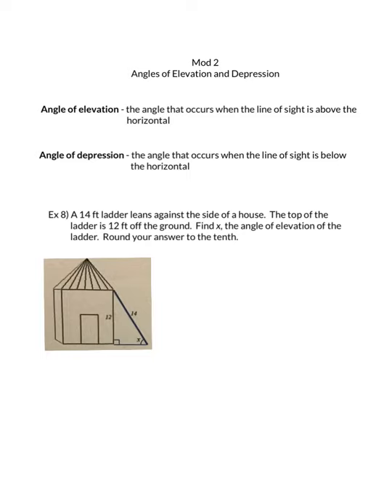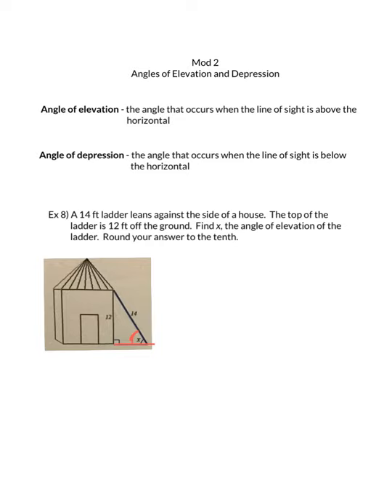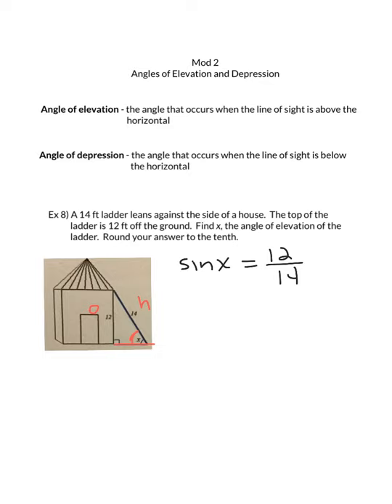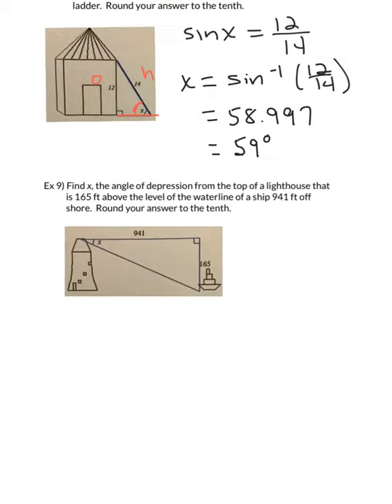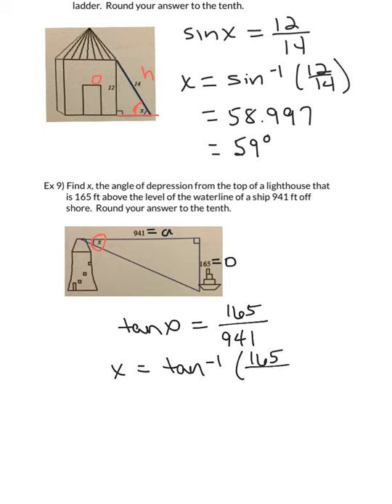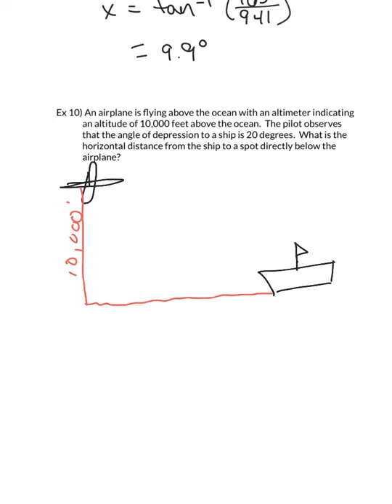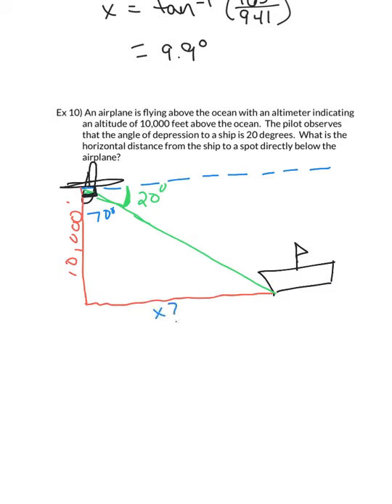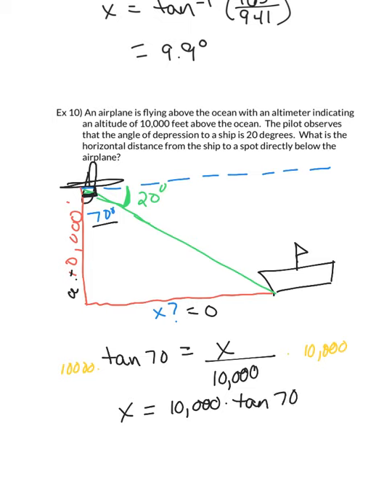Mod 2 - Angles of Elevation and Depression